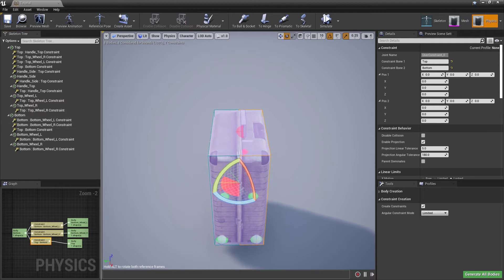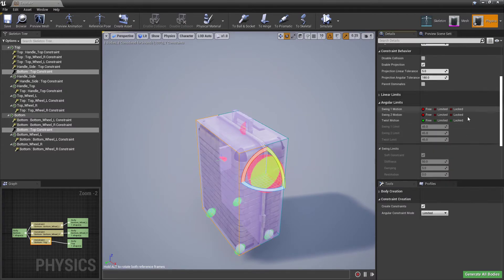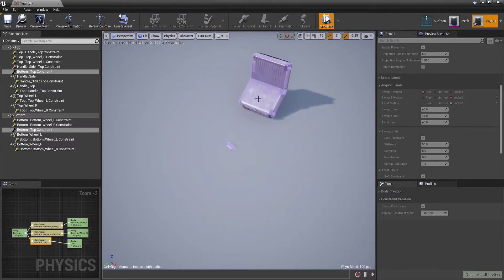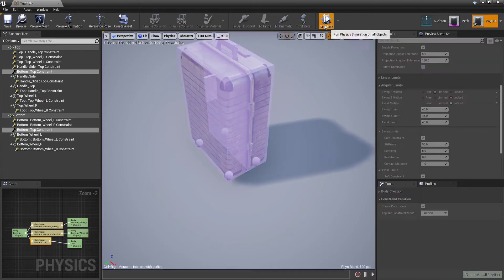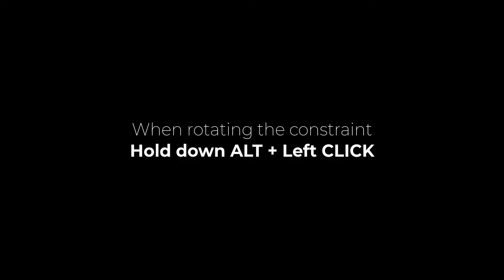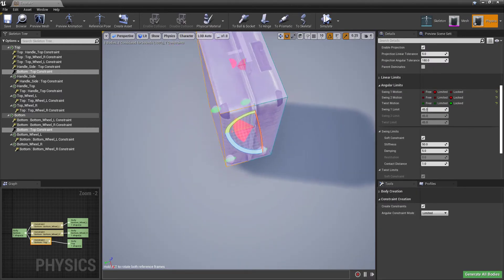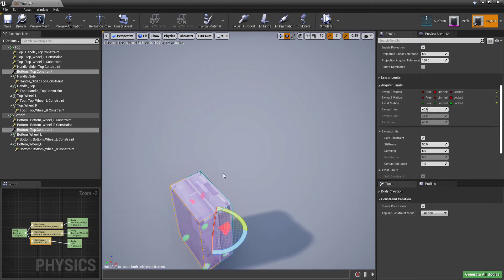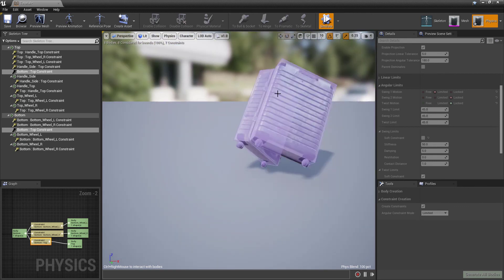Fix Your Constraint Problems! - Unreal Engine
Physics asset constraints driving you insane? Can't figure out why nothing is behaving like it feels like it should? Unreal uses some pretty unconventional hotkeys for the constraint system, this video goes over it

Shoutout to JSwigart on the Unreal Forums for sharing this tip, I've seen a lot of people ask this question.